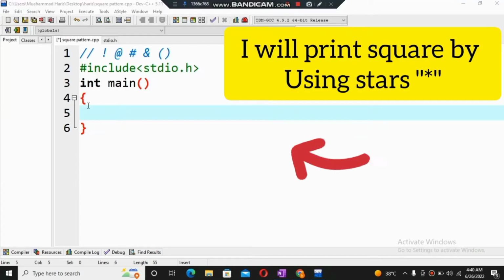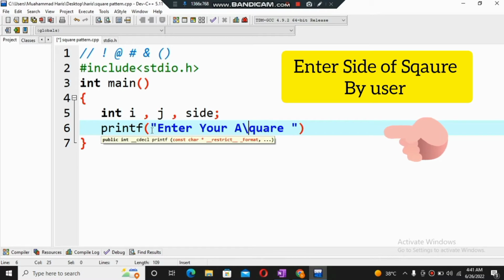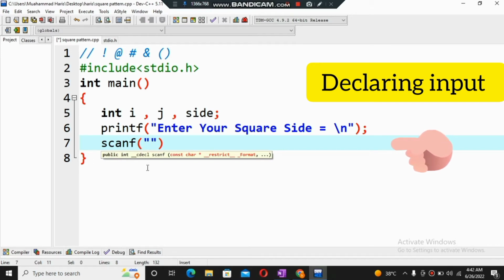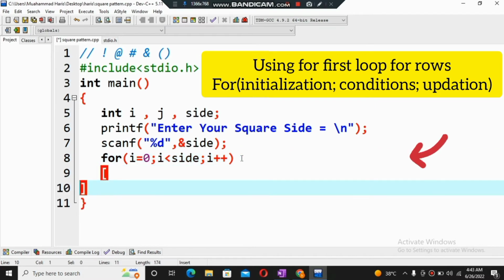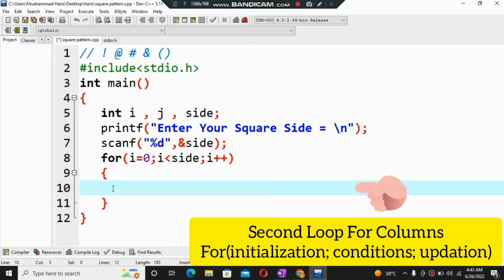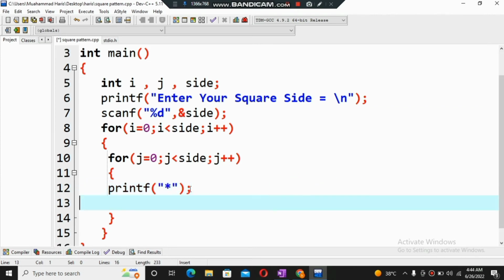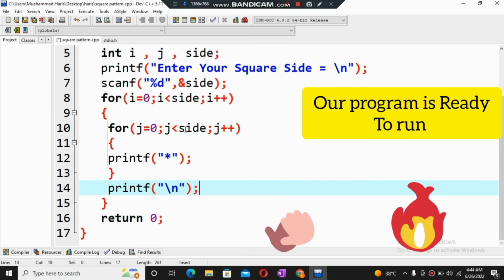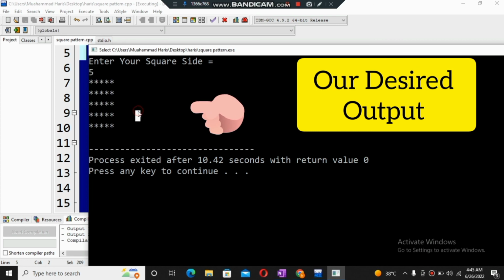Print stars in Square shape | shape which you want to print in any language|C C+